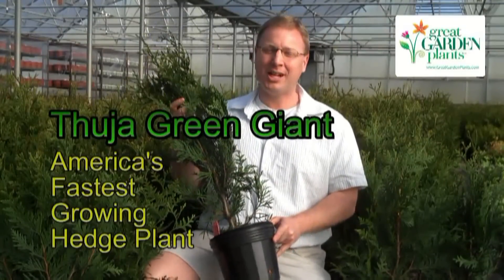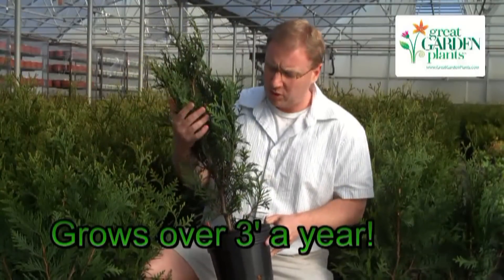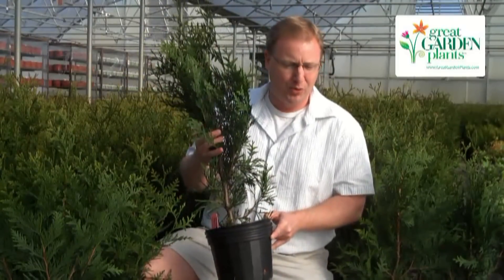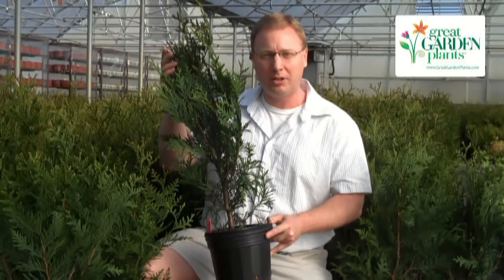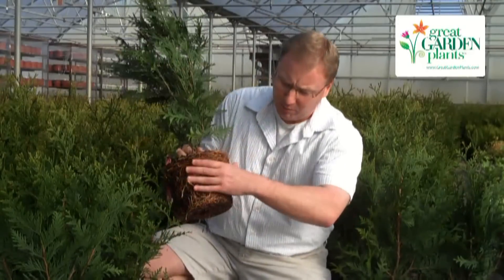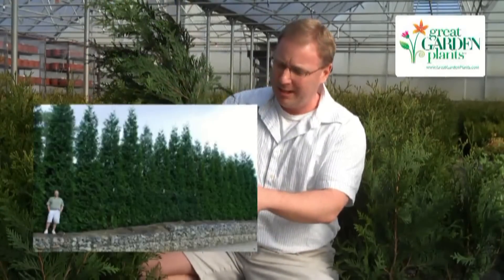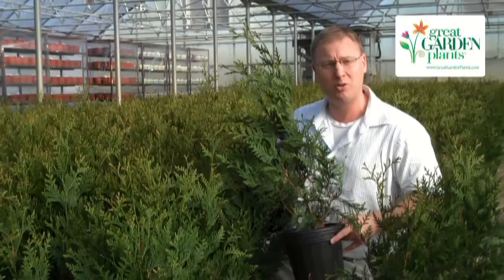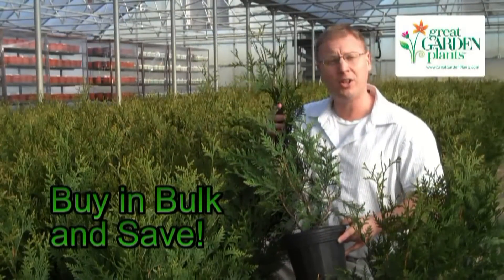Thuja Green Giant-Fast Growing Hedge Plant Grows 3' a Year!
Large 1 gallon Green Giant Thuja arborvitae Fast growing Evergreen Hedge Plant grows up to 3' a year! Widely adaptable to sand or clay. Zone hardy 5-9. Up to 50' tall. Regarded as one of the best evergreen shrubs for disease resistance, ease of establishment and fast growth.  Back by our 100% No Risk Guarantee!